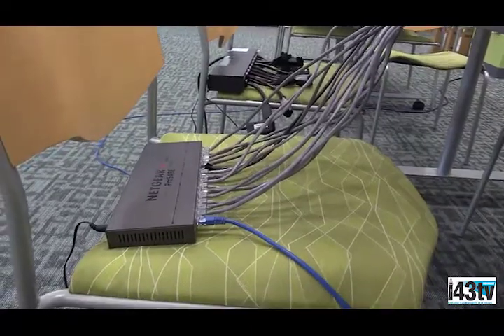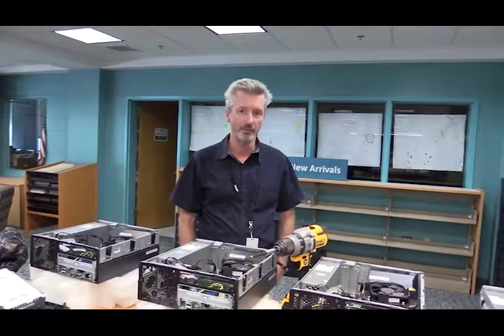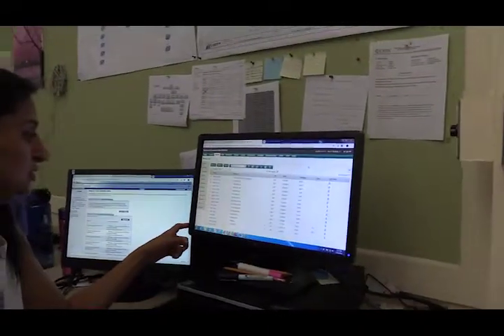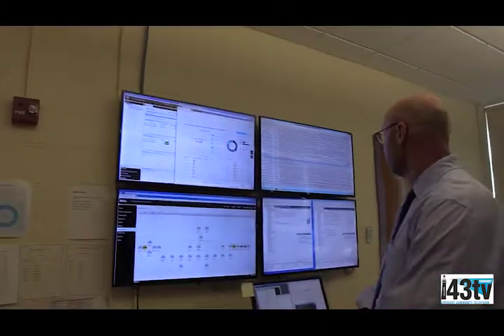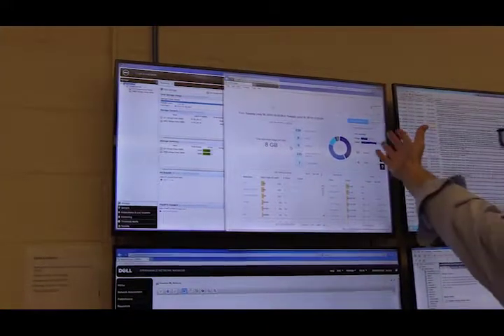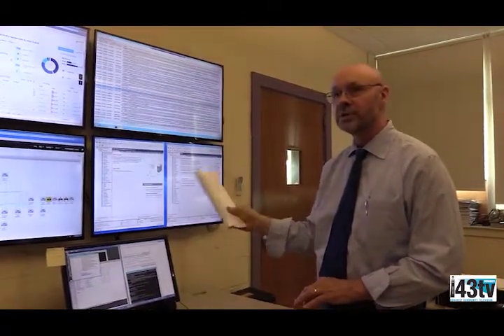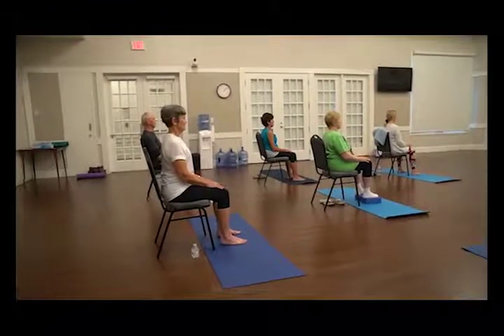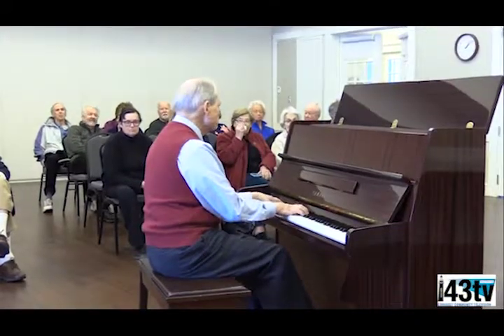Cohasset Beacons - Ron Menard and Nancy Lafauce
Have you wondered what our town leaders do around town? Jack Cunningham interviews IT CTO, Ron Menard and CEA Director, Nancy Lafauce.